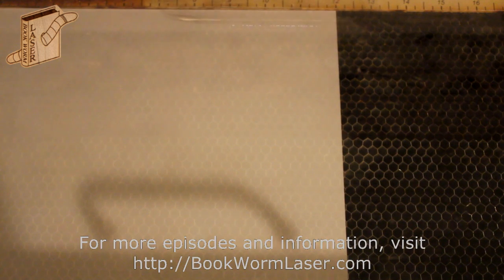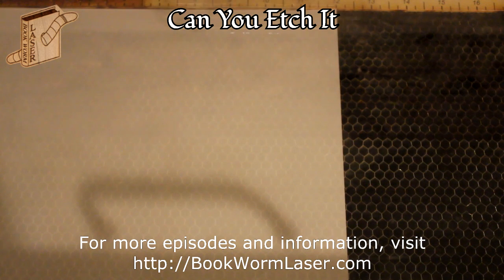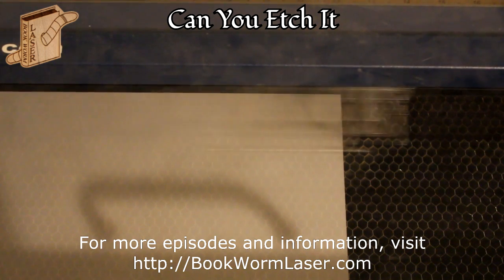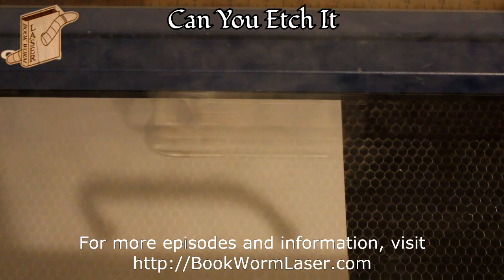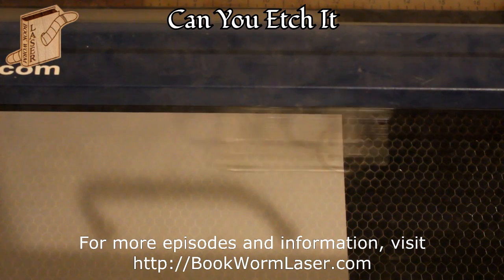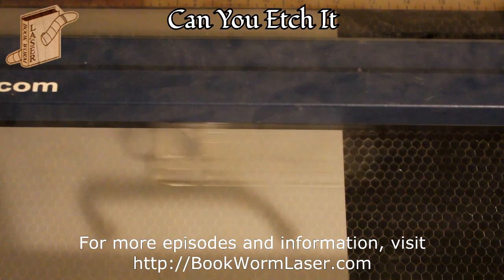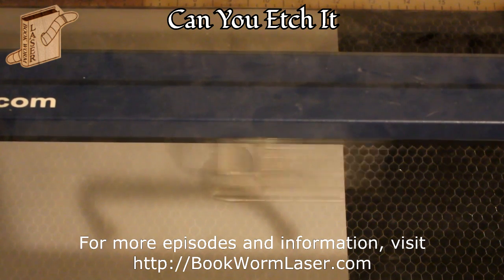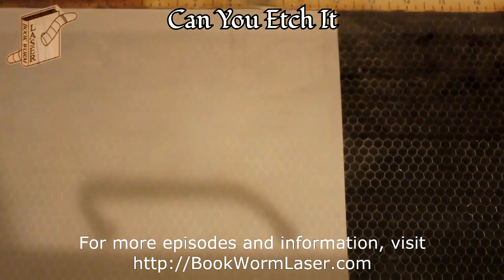Can You Etch It - Laser engraved bookmark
Welcome to another episode of Can You Etch It by Book Worm Laser & Design. This is Alan Reeves and today I will create bookmark.